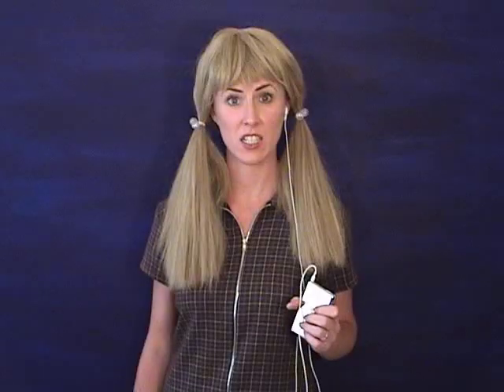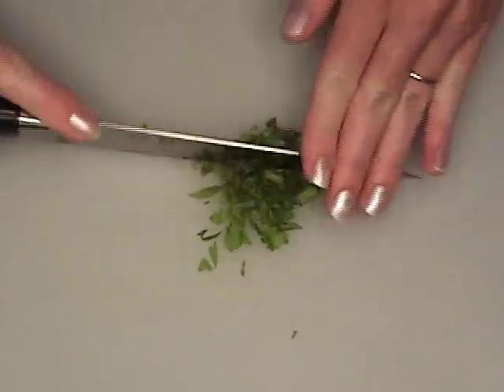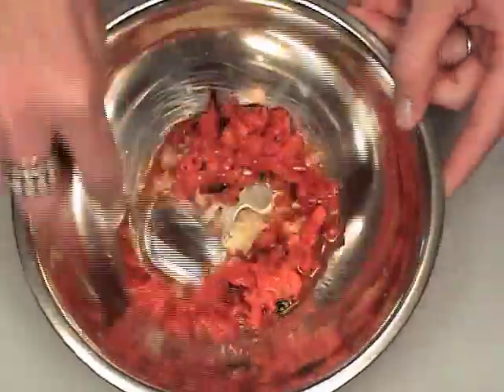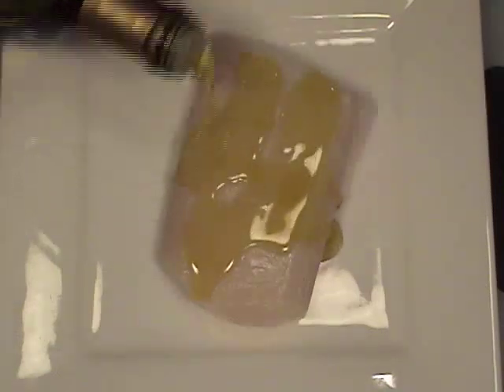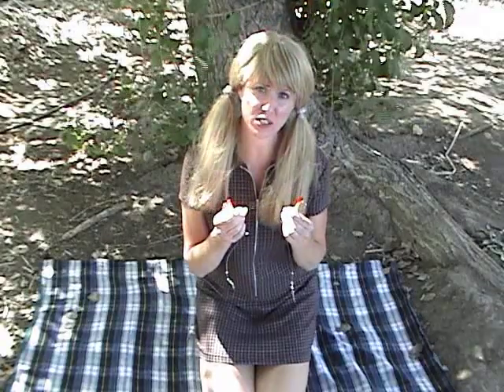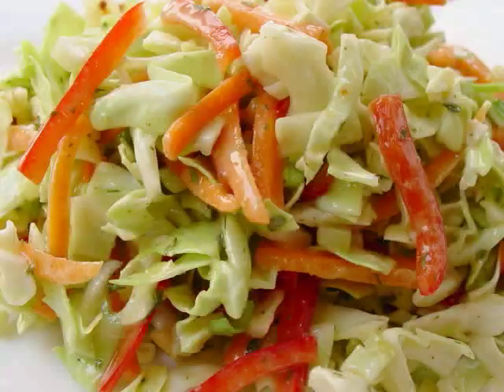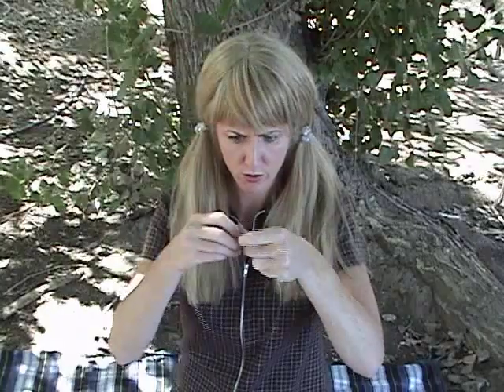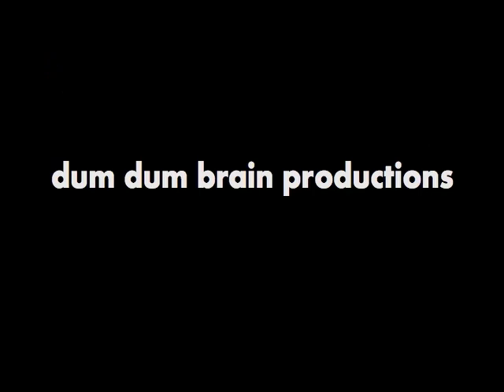Betty #25: Fish Camp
Quit your whining!

how to make fish recipe
how to make grilled fish recipe
how to make halibut recipe
how to make aioli recipe
how to make red pepper aioli recipe
how to make grilled fish with red pepper aioli recipe homemade home made cooking whole food